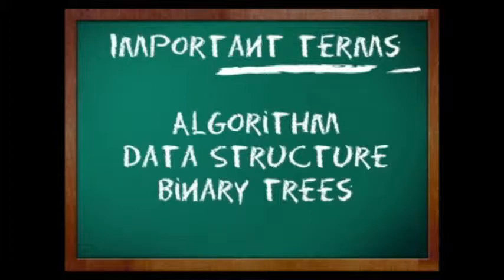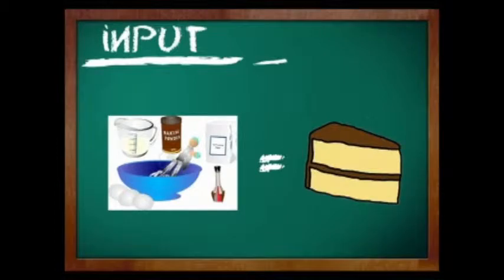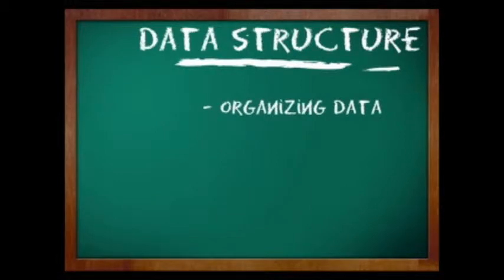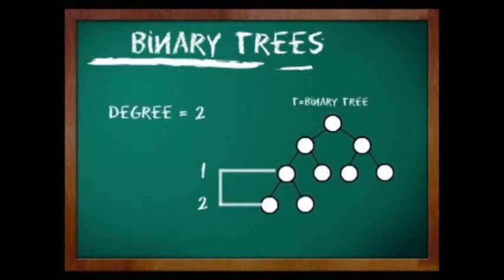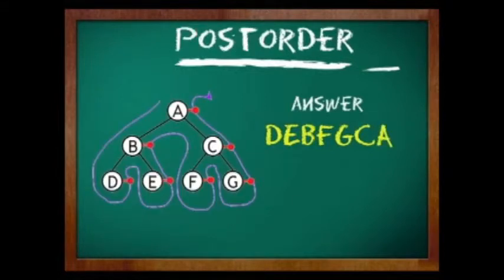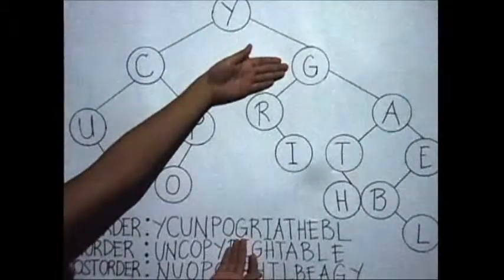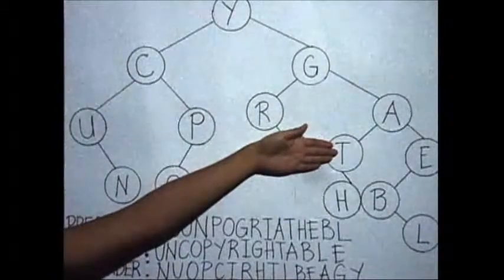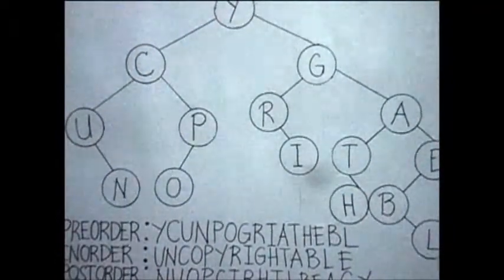CSM/ITM414 - Data Structures (Binary Trees)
This video is created the course "ITM 414" as a final requirement.

TOPIC OUTLINE:
-Important Terms-
A. Algorithm
 a. What is Algorithm
 b.Five important properties of alogorithm
 c. Why do we need to study algorithm?
B. Data Structure
 a. What is Data Strucuture
 b. Uses of Data Structure
 c. Types of Data Structure
C.Binary Trees
 a. Uses of Binary Trees
 b. Parts of Binary Tree
 c. Kinds of Binary Tree
 d. Important terms is Binary Trees
 e. Binary Traversal
 f. Binary traversal Method

D. Examples

Kenneth Canlas
John Rexell Feclidiario
Jessa Agpaoa